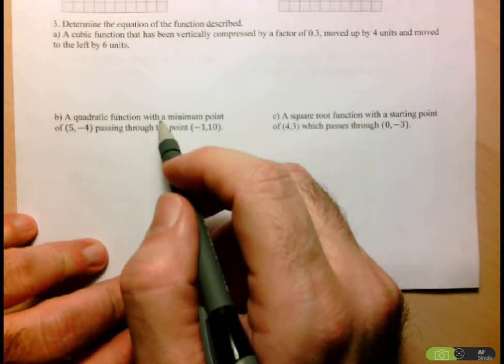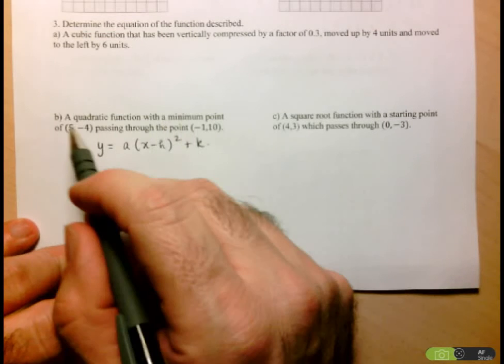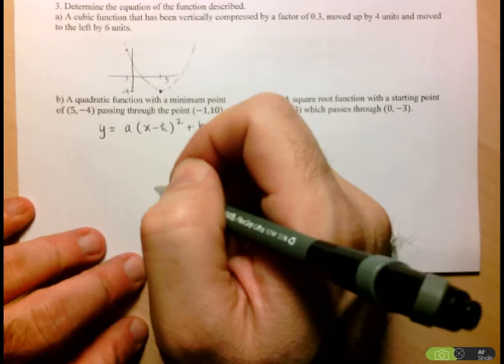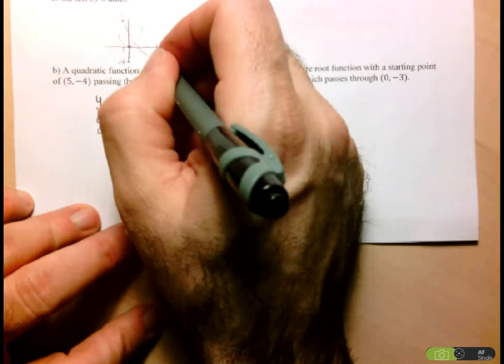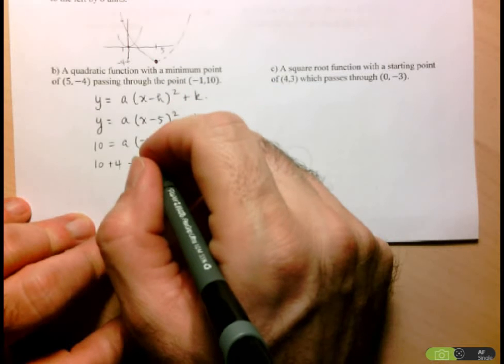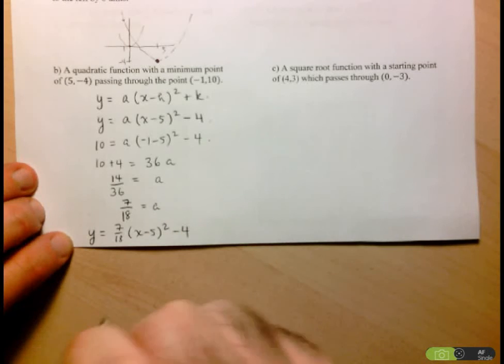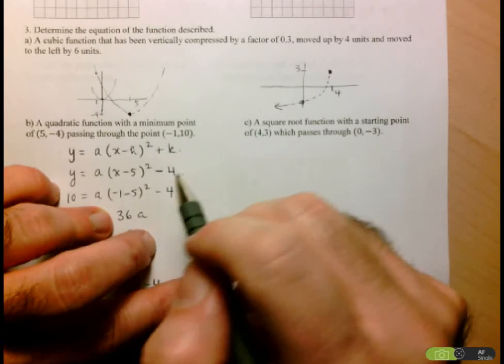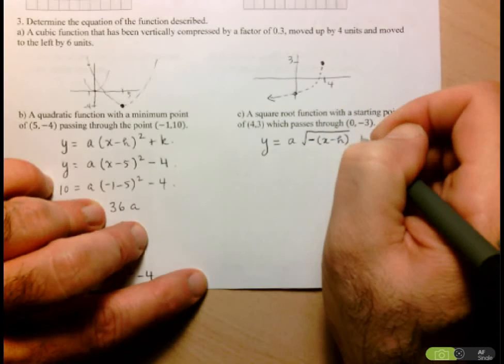MPM2D6 Unit 5 Review 6